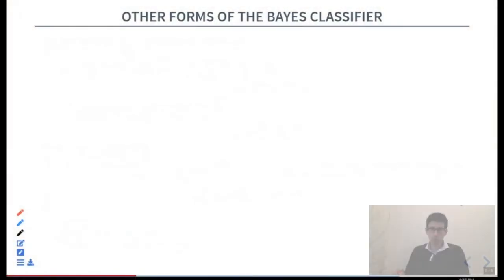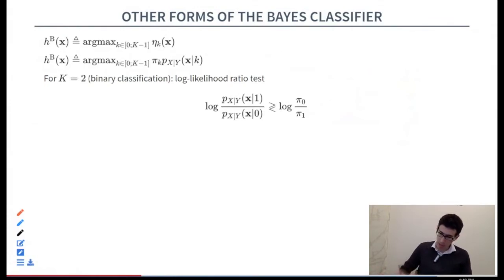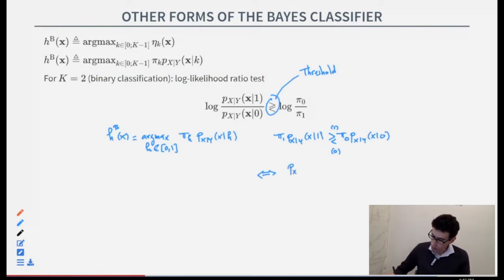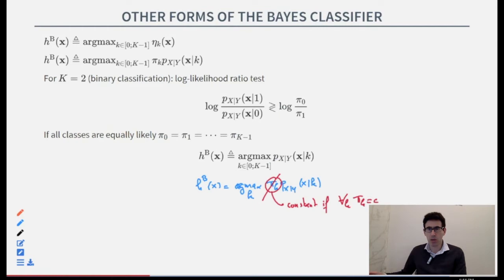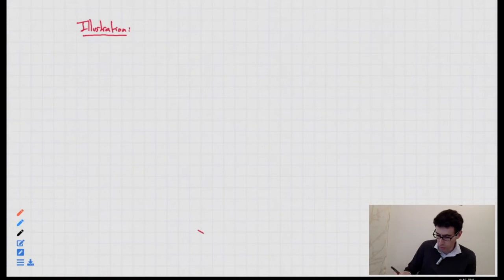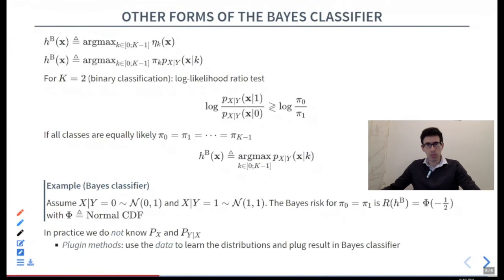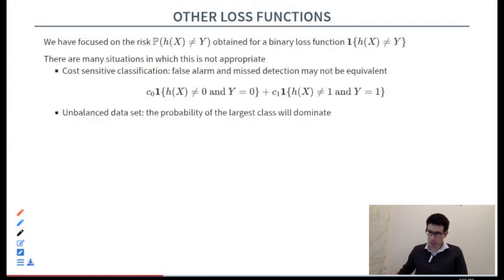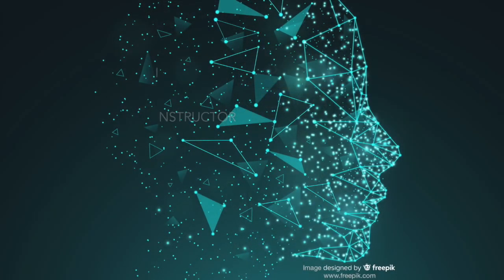3 3 Bayes and NN Alternative forms of Bayes Classifier